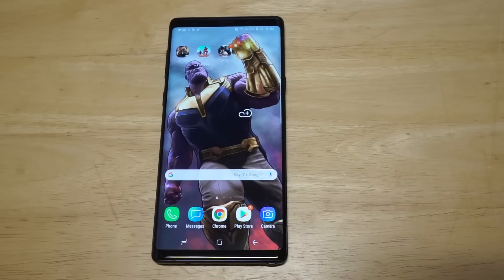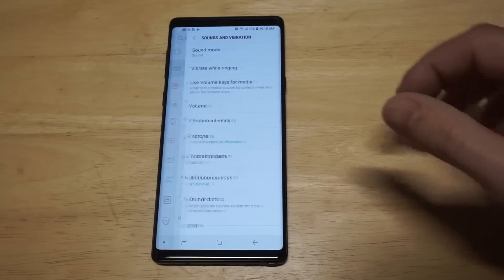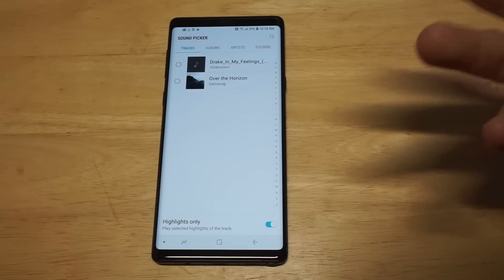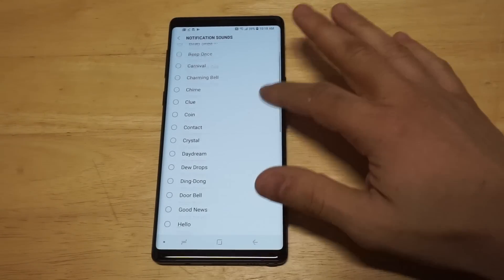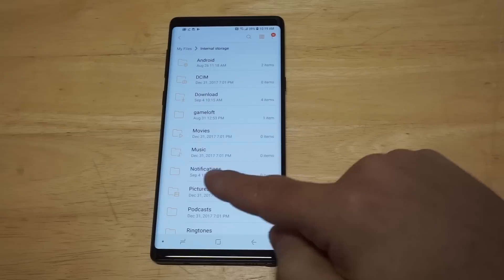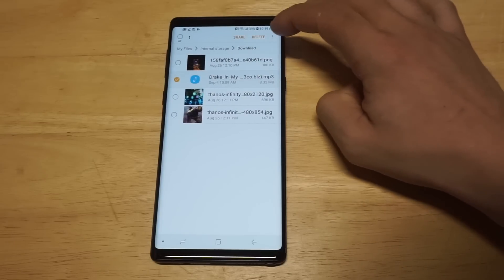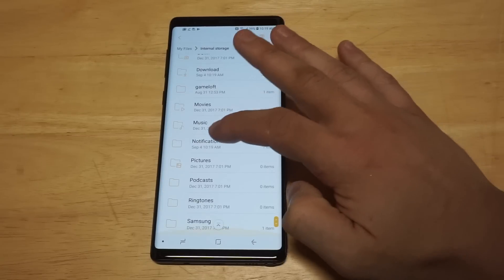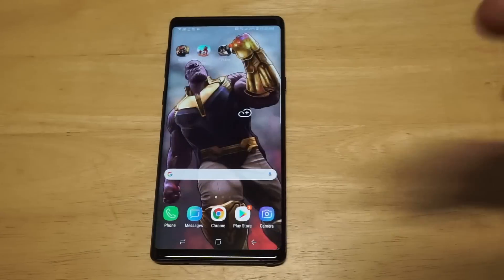How To Set Custom Ringtones / Notification Sounds On Galaxy Note 9